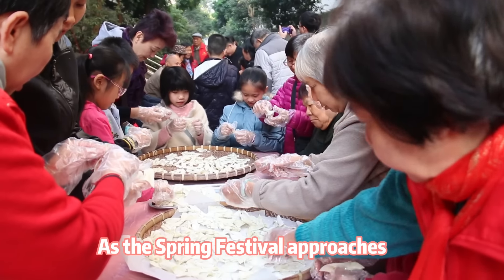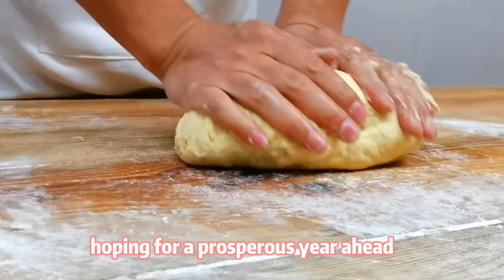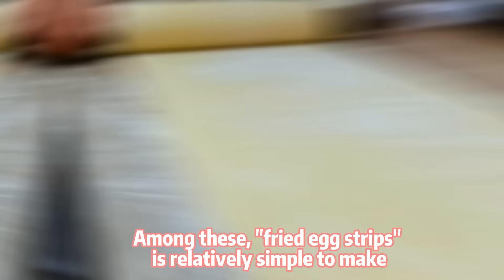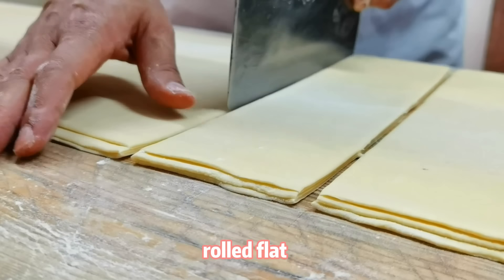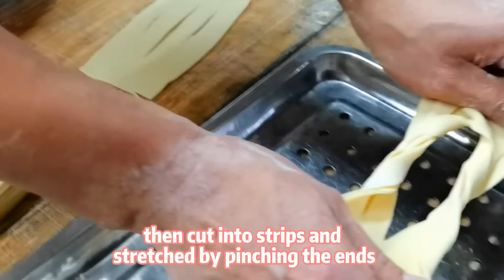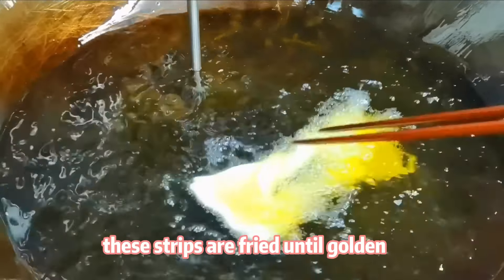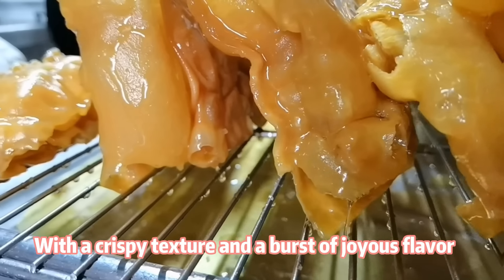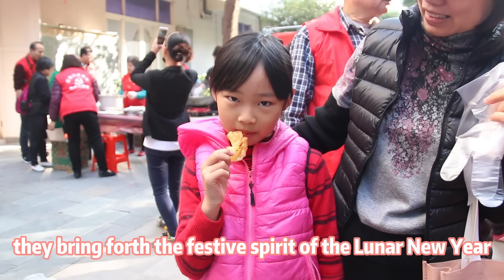Enjoy Chinese New Year with fried egg strips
Mix flour, gluten, eggs, and lard, twist the mixture into strips, fry it, and you end up with dansan (fried egg strips), a popular Foshan snack during the SpringFestival.

It's a great way to wish for a prosperous newyear. TastyFoshan SpringFestivalinFoshan [Video/Foshan Style]